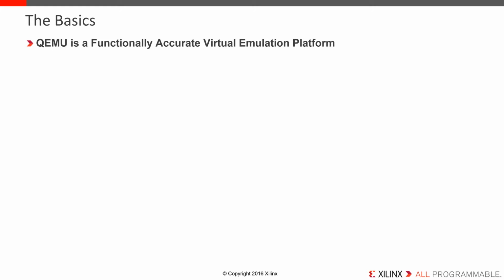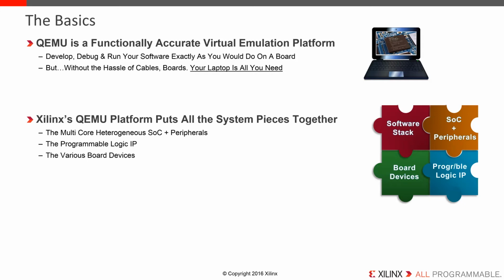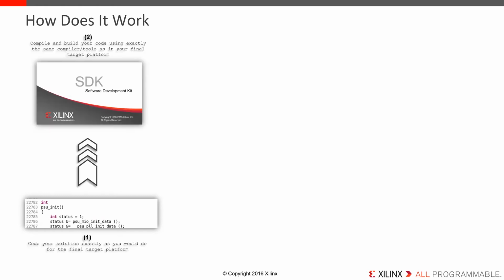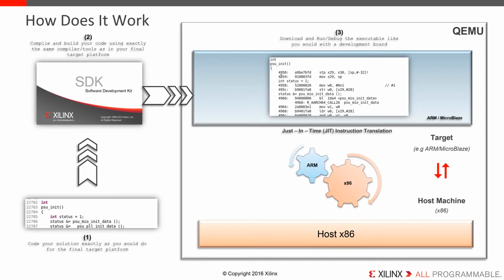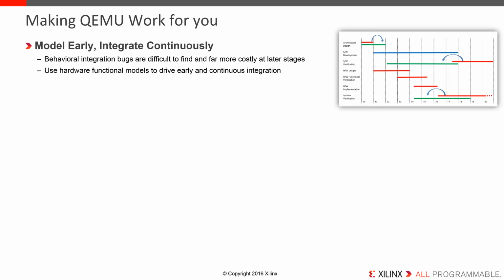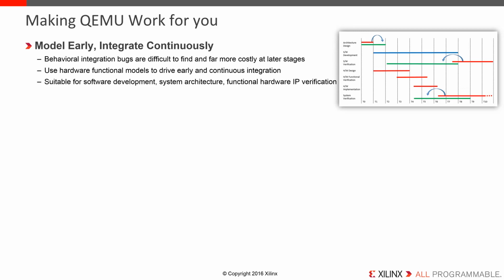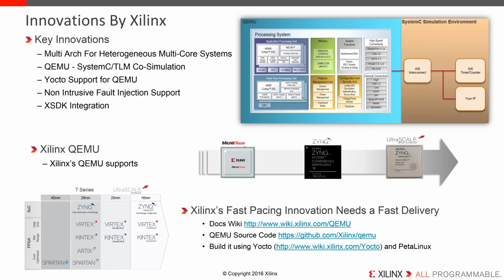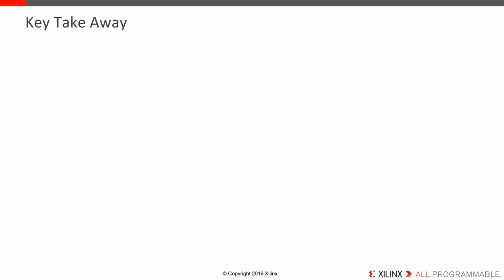Introduction to QEMU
Introduction to QEMU from Xilinx for Zynq 7000, Zynq Ultrascale+ MPSoC and Microblaze. Learn how to accelerate your development with Xilinx’s open source powerful emulation platform. Stop waiting for your board or IP to be ready before you start your embedded software or system development.  Using QEMU you can model early and integrate continuously from day 1 .